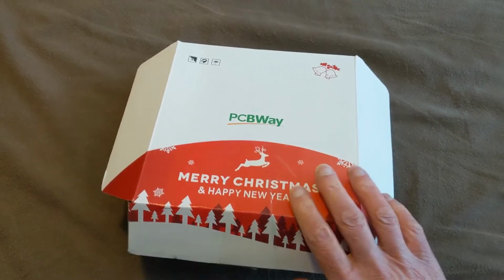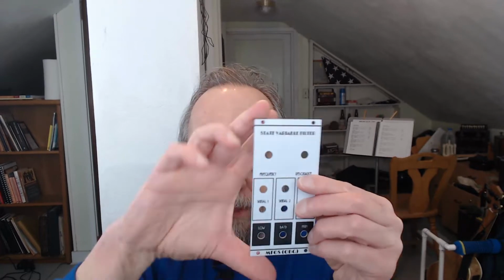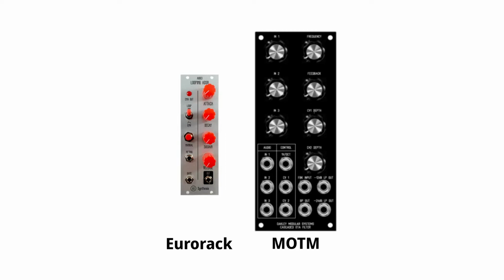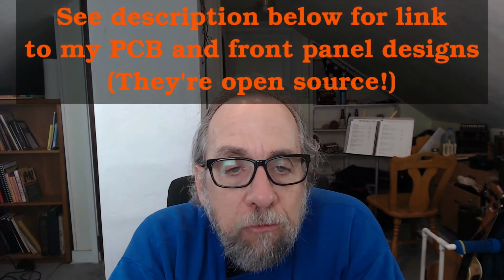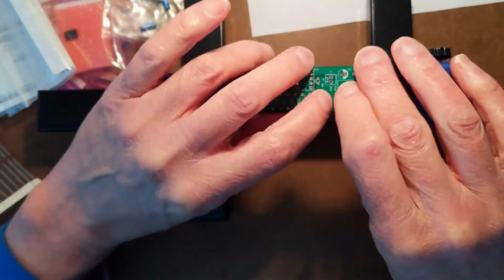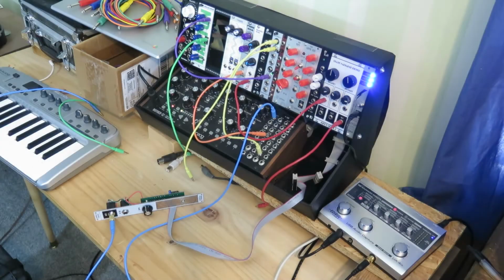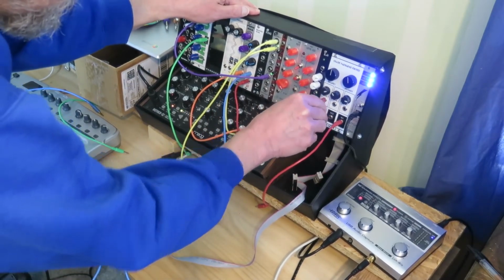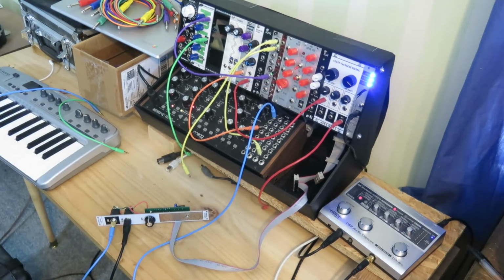Mikrokosmos: Building a Eurorack module that isn't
In which I use a PC board and front panel to build Mikrokosmos, my version of Music Thing Modular's Mikrophonie. Mikrophonie is a Eurorack module. Mikrokosmos isn't! Wait, I can explain. Board and panel from PCBWay